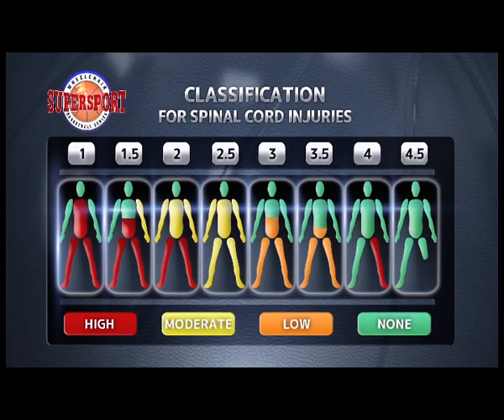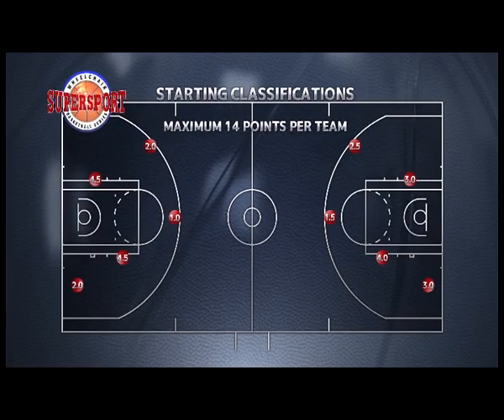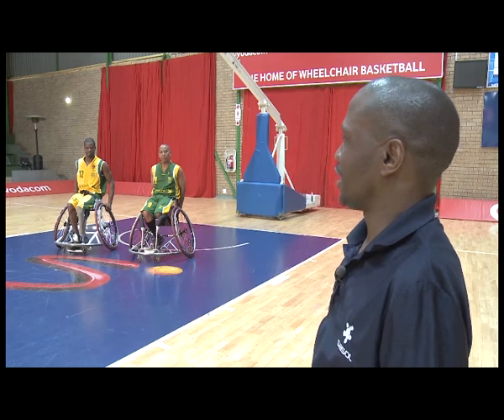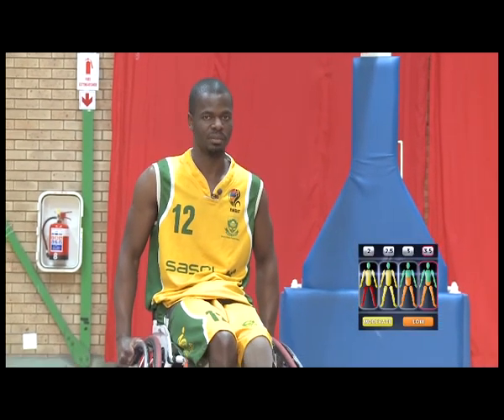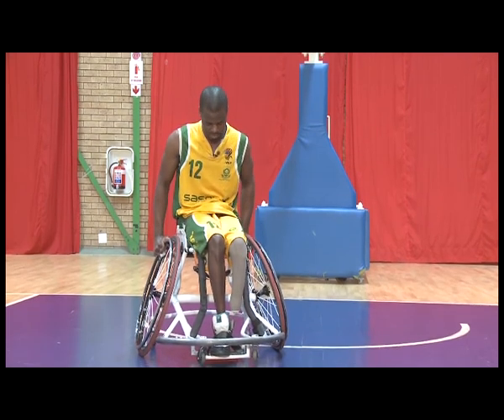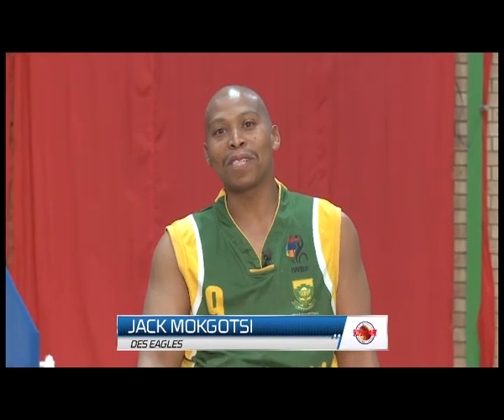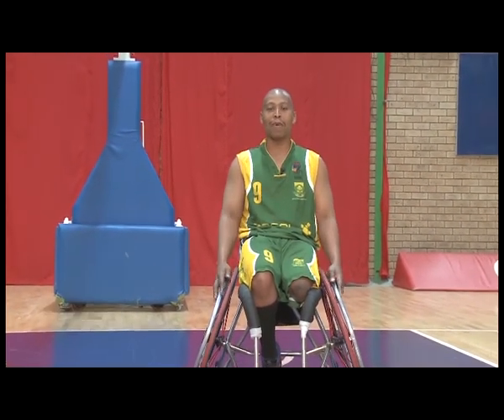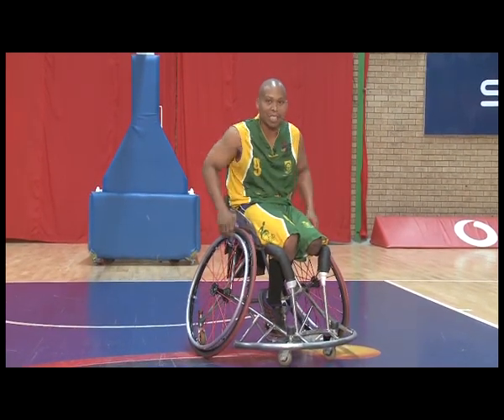Allen Mtatase Understanding Wheelchair Basketball Classification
Wheelchair Basketball South Africa Player and Coach Allen Mtatase explains the basics of Classification in Wheelchair Basketball with Jack Mokgotsi and Taona Luther Ziki